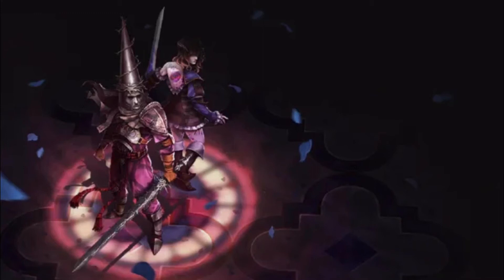Blasphemous receives Bloodstained: Ritual of the Night content in a new crossover Audio News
Blasphemous receives Bloodstained: Ritual of the Night content in a new crossover
The Spanish game is updated for free and receives content from Castlevania's spiritual successor.